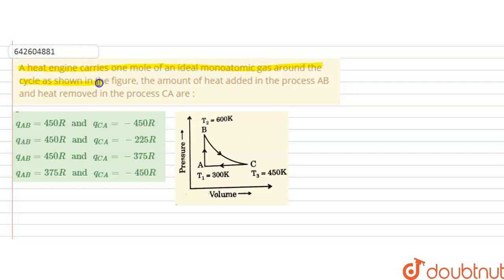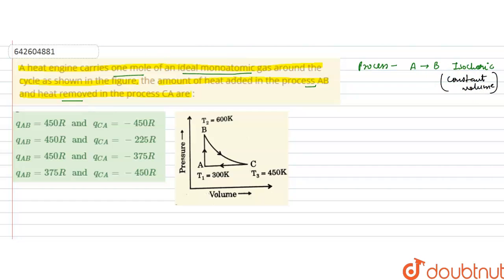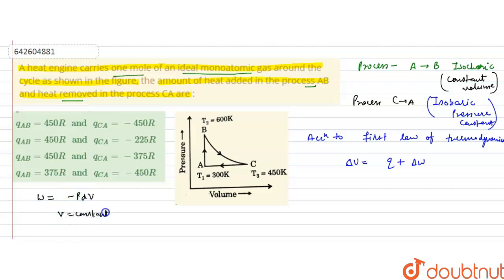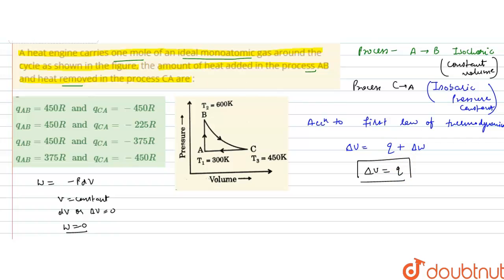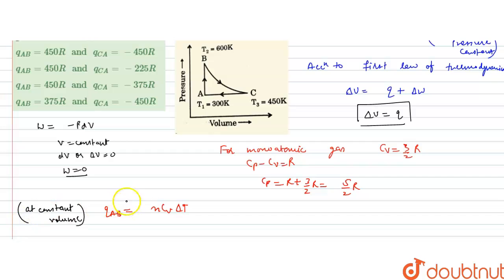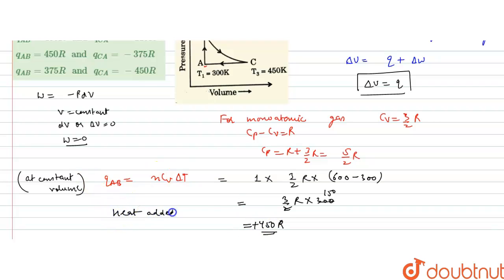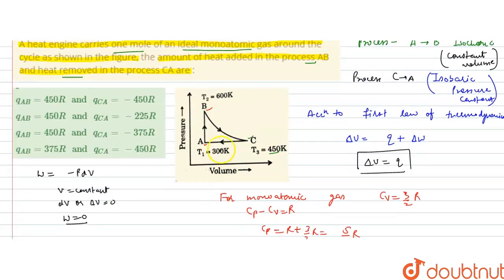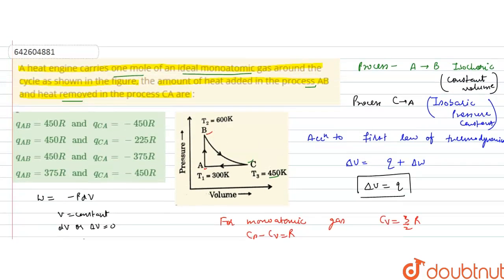A heat engine carries one mole of an ideal monoatomic gas around the cycle as shown in the figur...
A heat engine carries one mole of an ideal monoatomic gas around the cycle as shown in the figure, the amount of heat added in the process AB and heat removed in the process CA are :
Class: 11
Subject: CHEMISTRY
Chapter: THERMODYNAMICS
Board:IIT JEE

👉 Have Any Query? Ask Us.